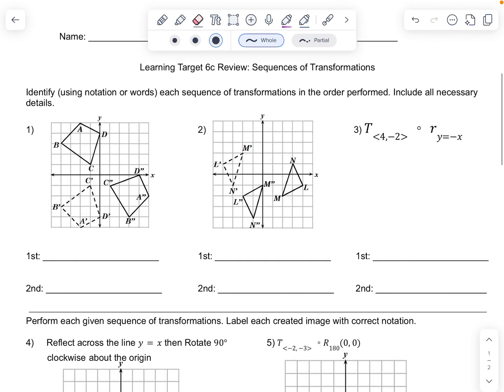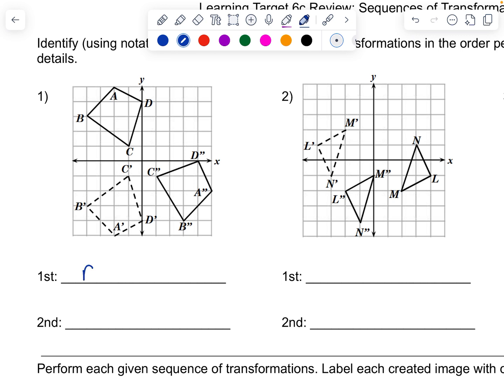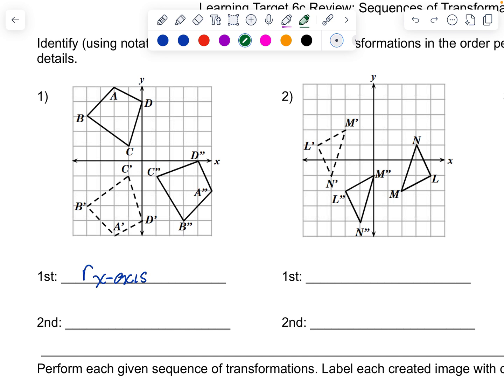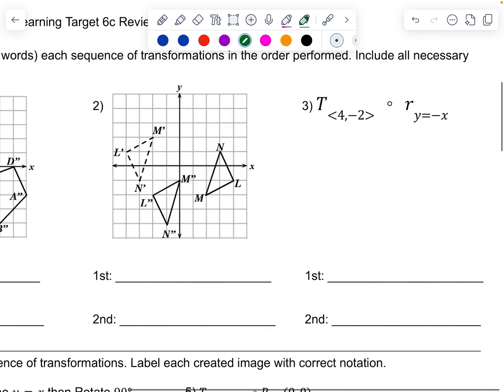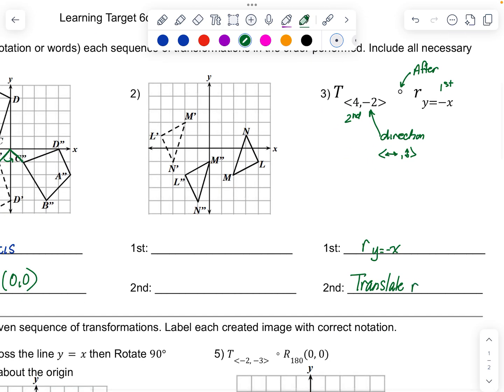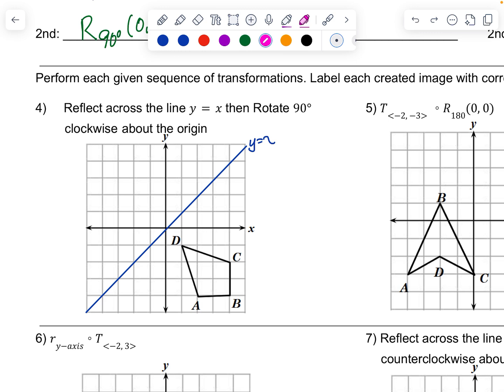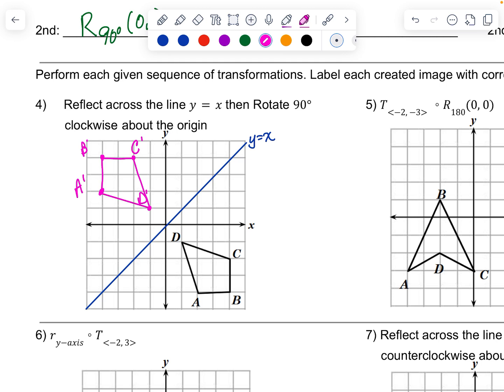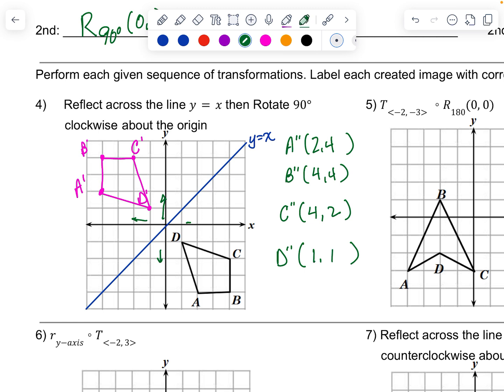Sequences of transformations